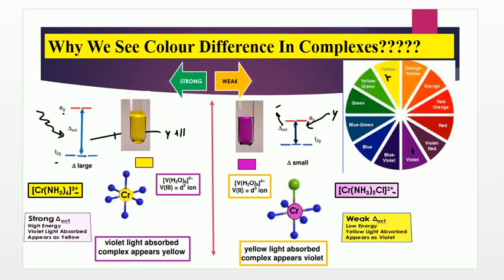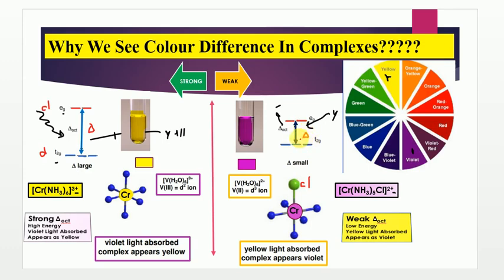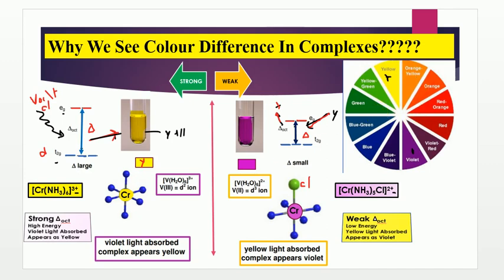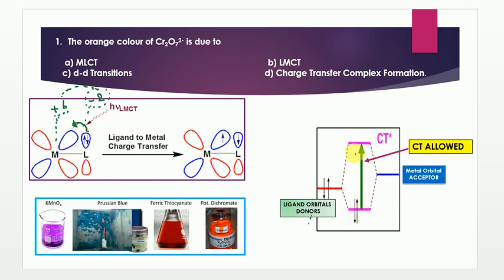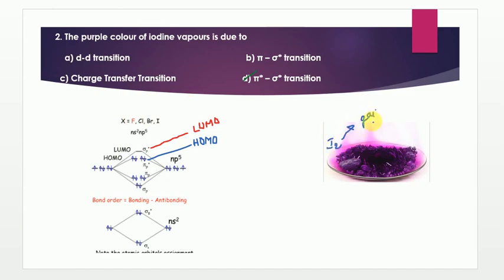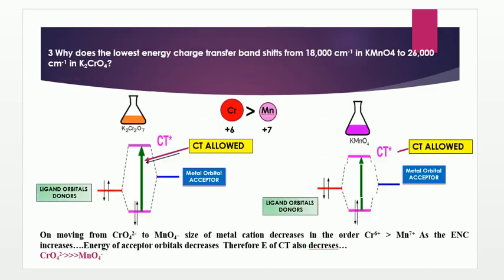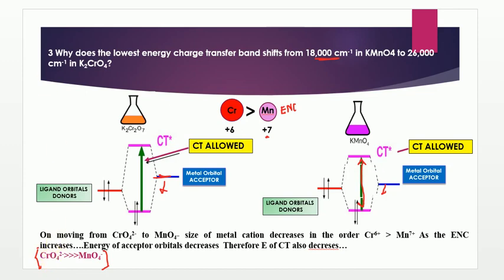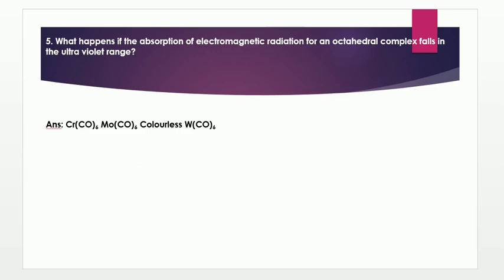Electronic Spectra - Reason for the Colour of Complexes